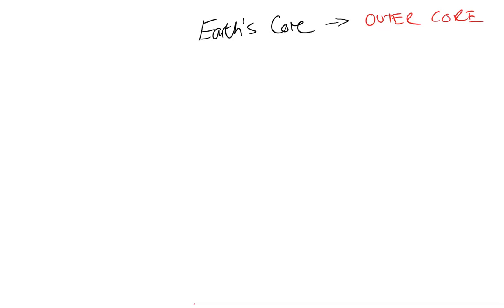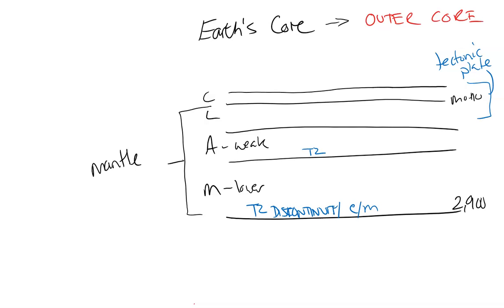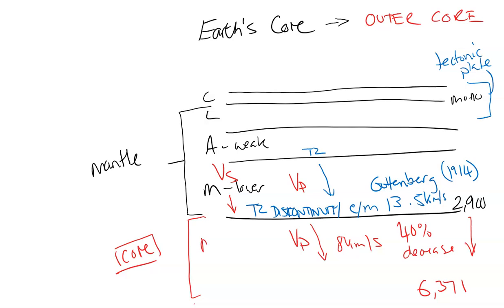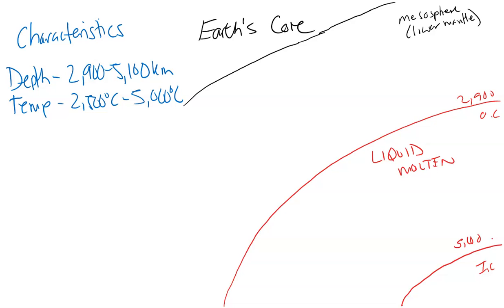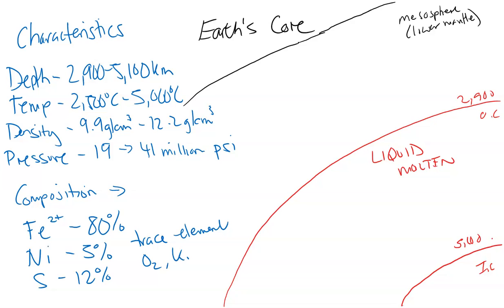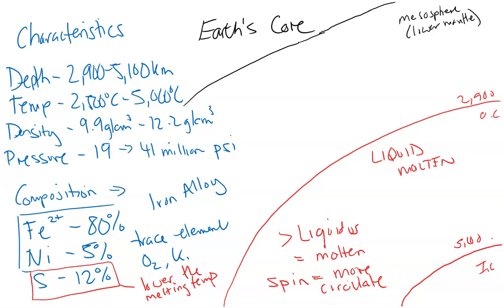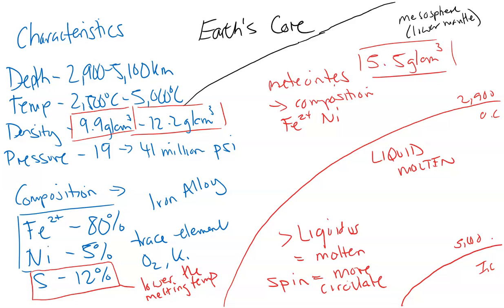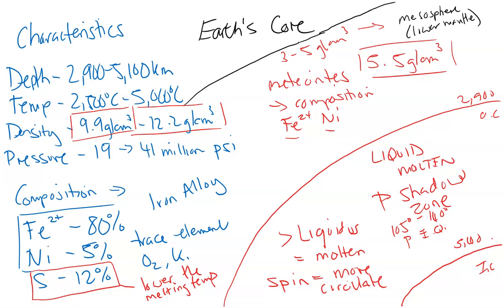Exploring The Earth’s Outer Core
Earth science video discussing characteristics and discovery of the molten outer core